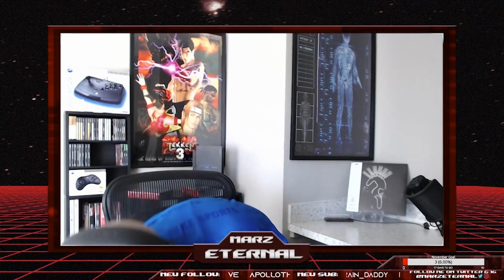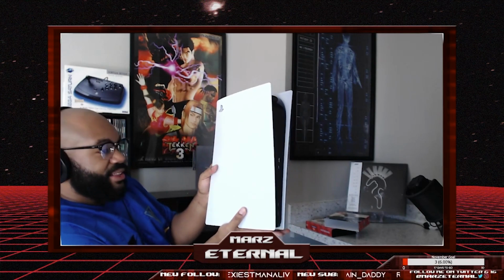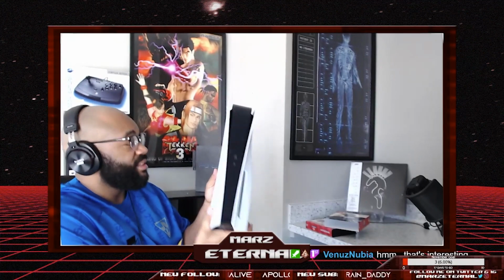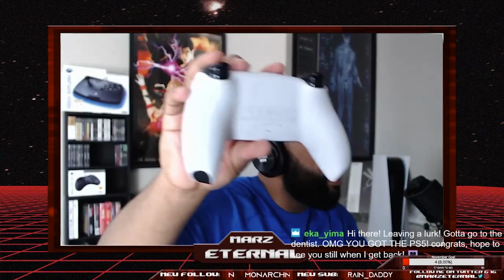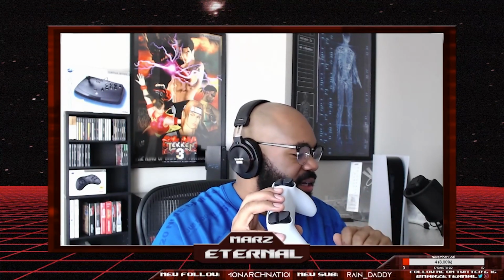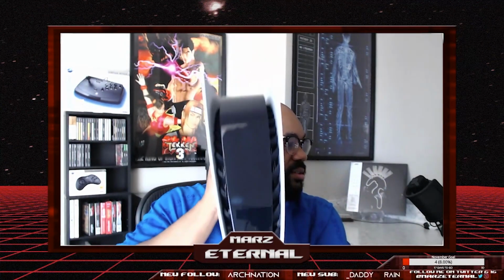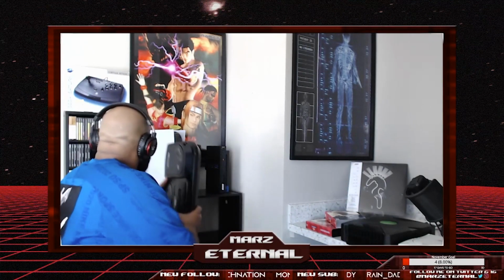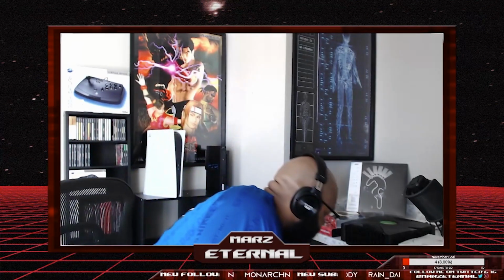PS5 Unboxing with Marz Eternal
Marz Unboxes the PS5 with some extras.